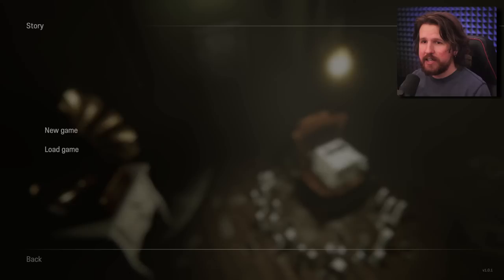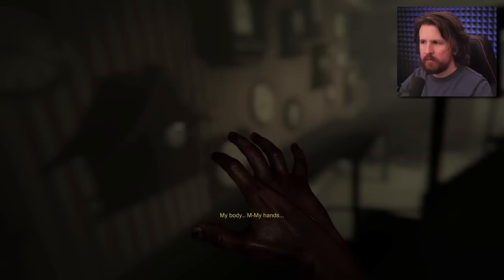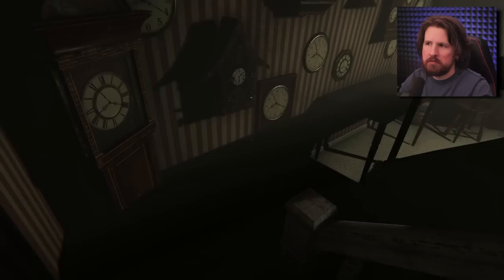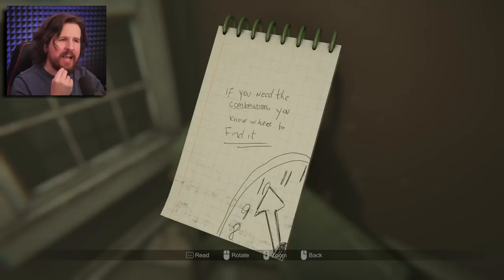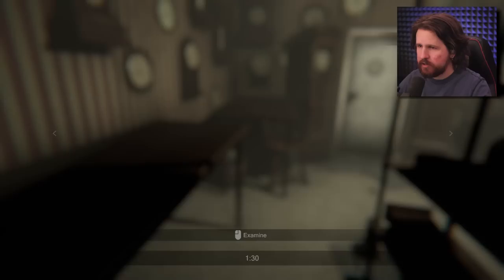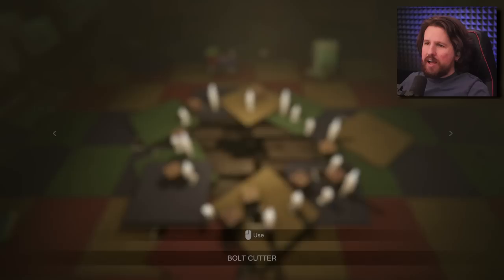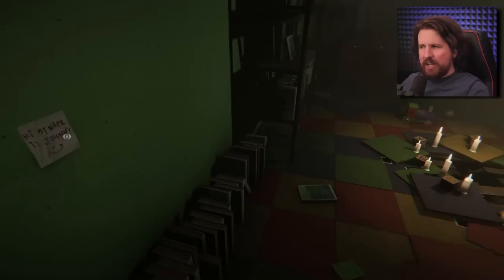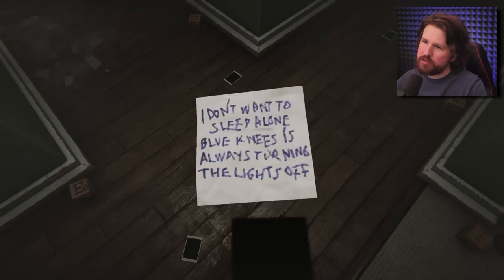OK, "Blue Knees" is kinda terrifying - Ending [MADiSON - Part 3]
Well, that's a wrap! MADiSON has come to a close, but not before ending with a pretty interesting section